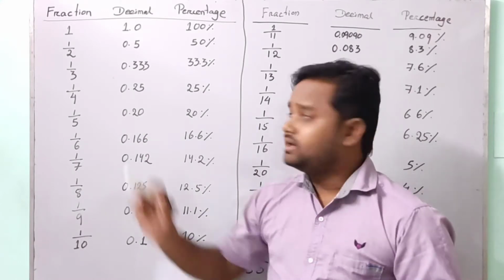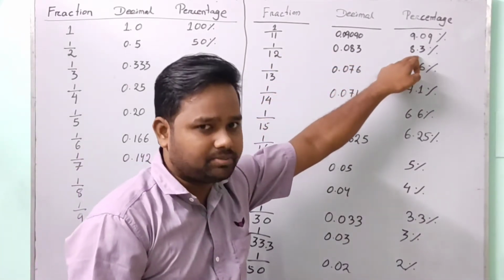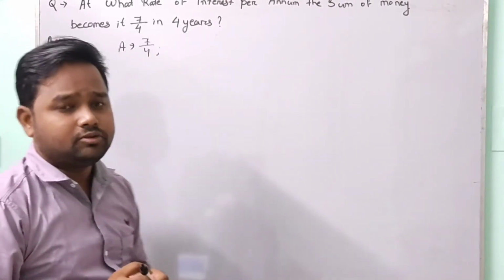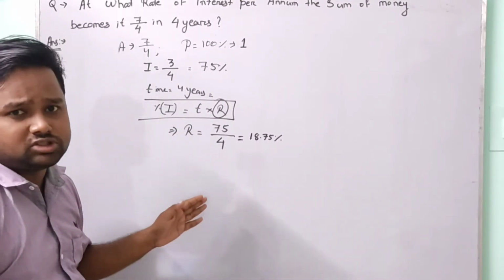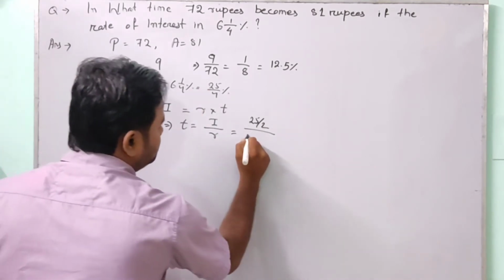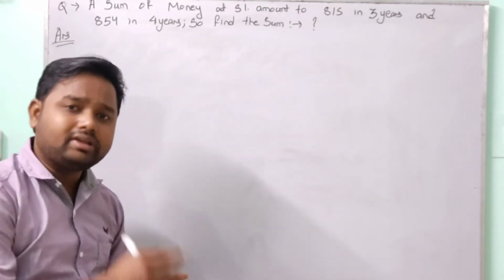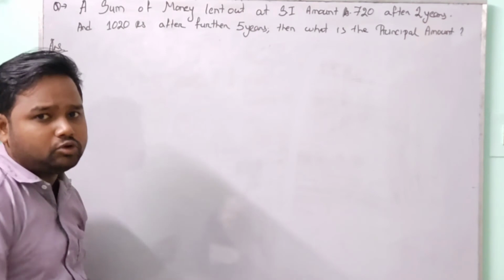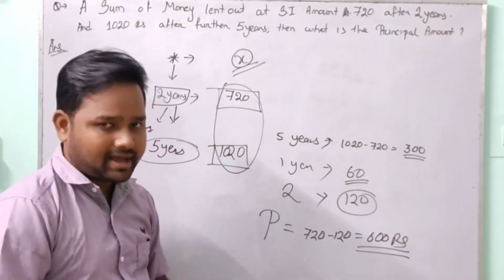SIMPLE INTEREST || PART 2 || How to solve simple interest problem easily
Aptitude
simple interest
part 2
How to solve simple interest problem easily